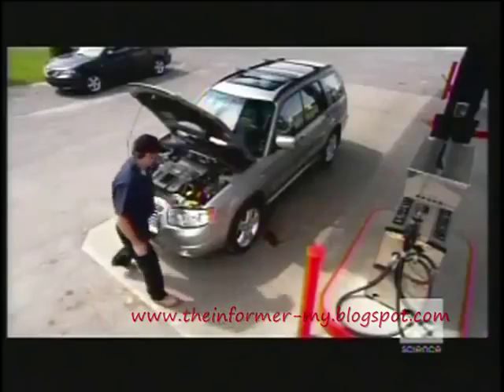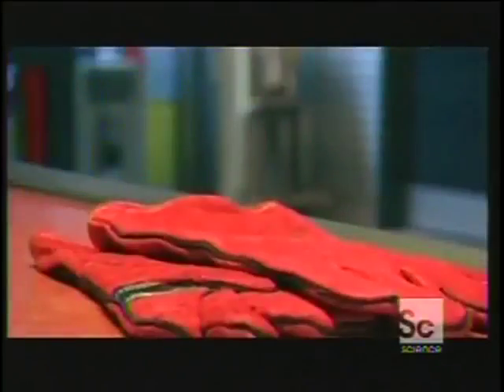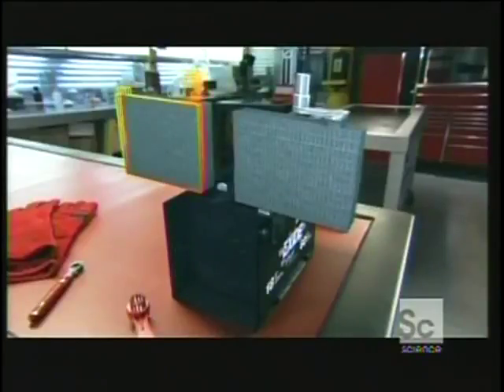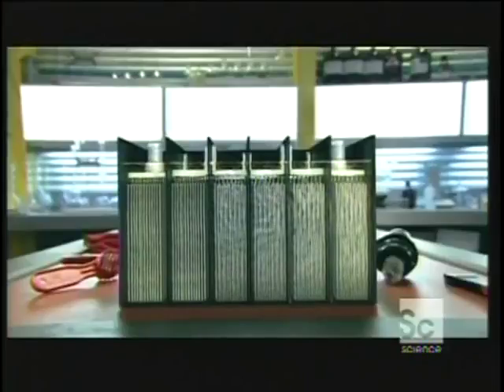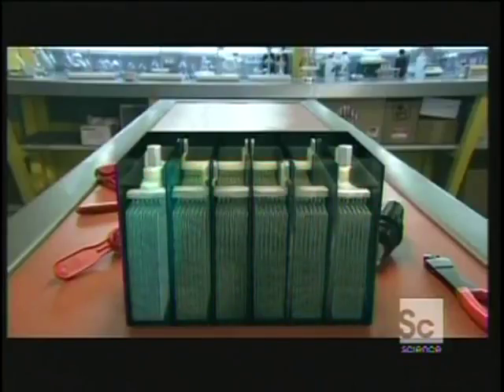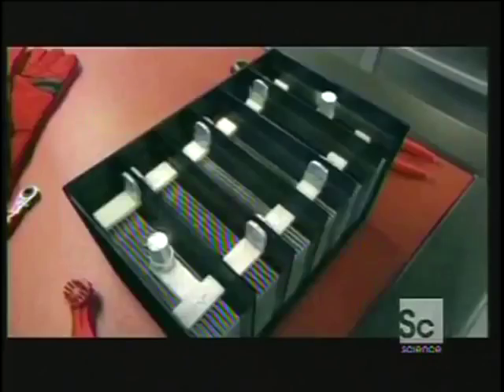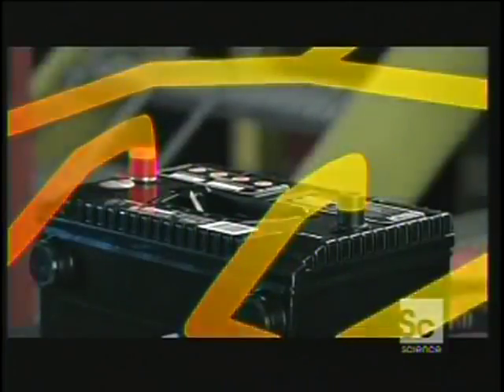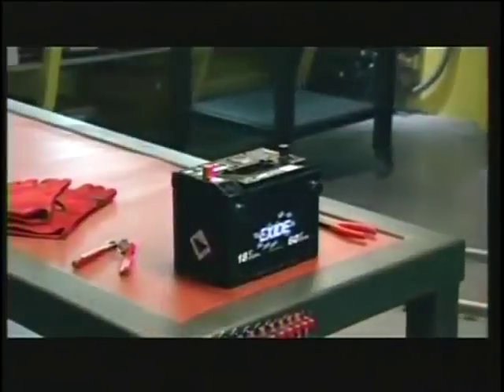Cấu tạo của bình ắc quy trên xe ô tô